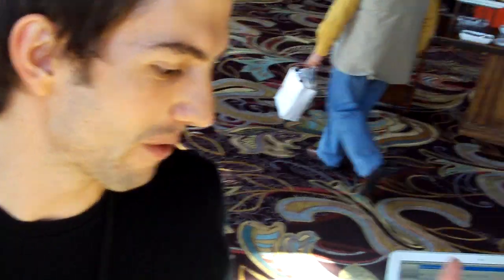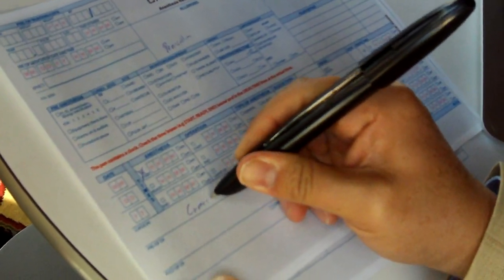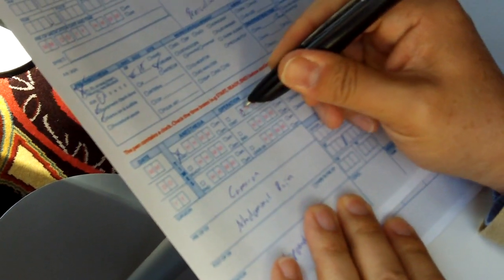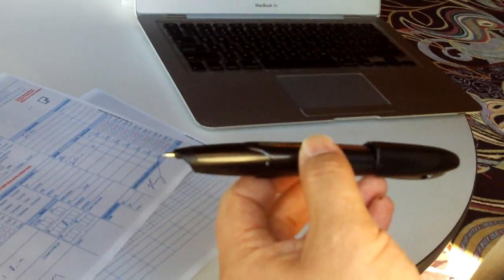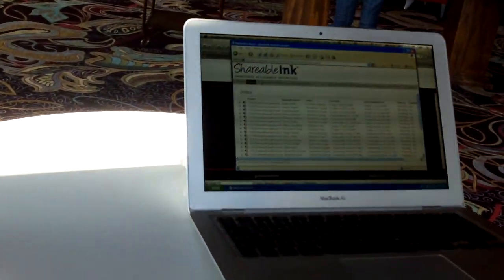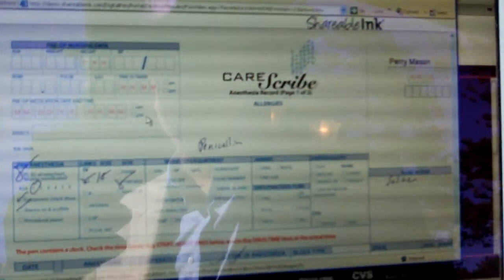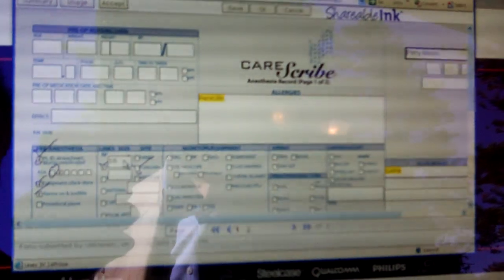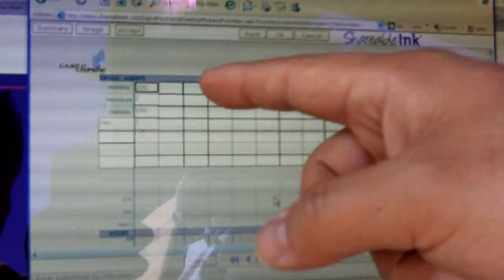Dr Vernon Huang Demonstrates the Shareable Ink Technology at TEDMED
At TEDMED 2009, Medgadget spoke with Dr. Vernon Huang from Shareable Ink, a company that provides a digital solution for physician practices that prefer to stay with paper.